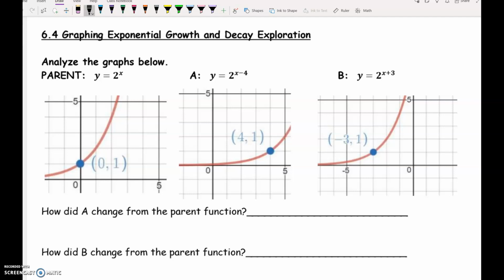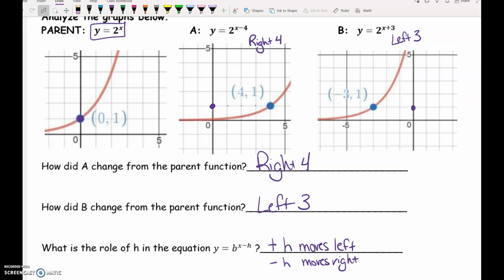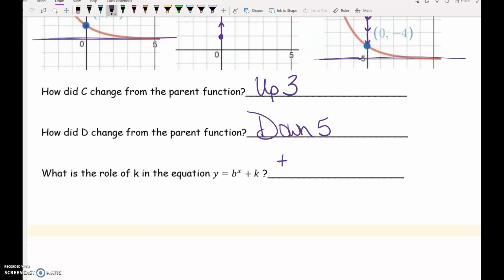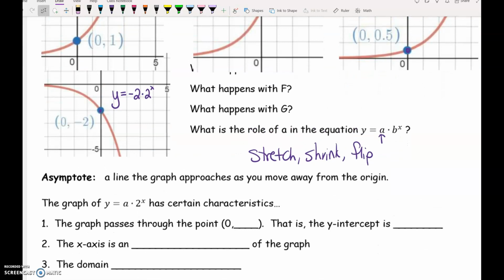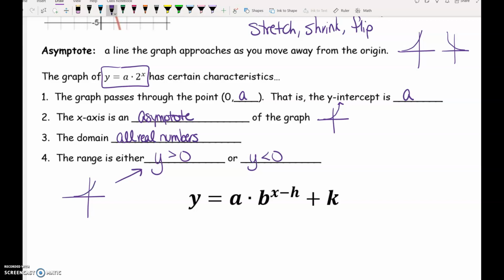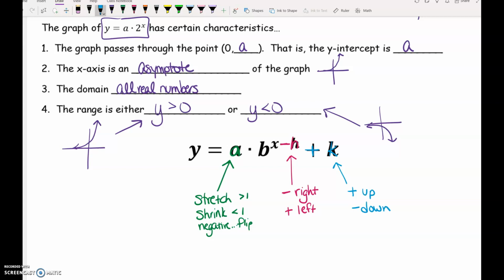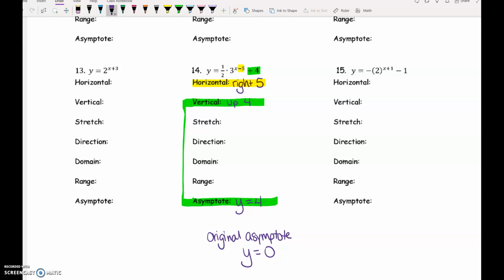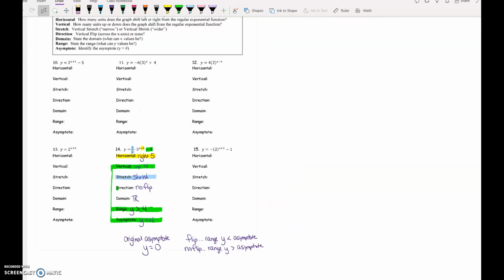A2 6.4 Part One Graphs of Exponential Growth and Decay